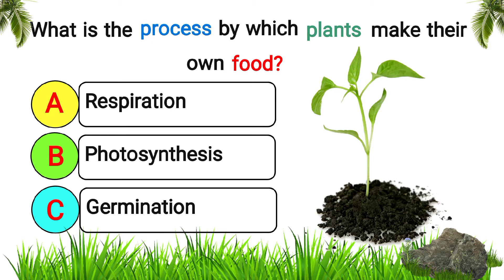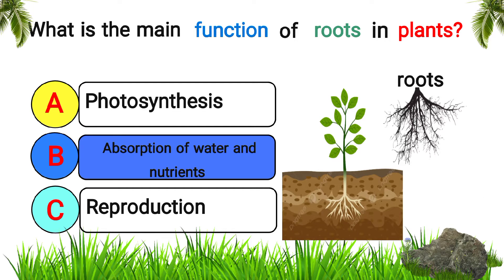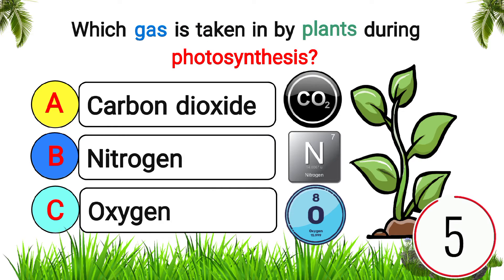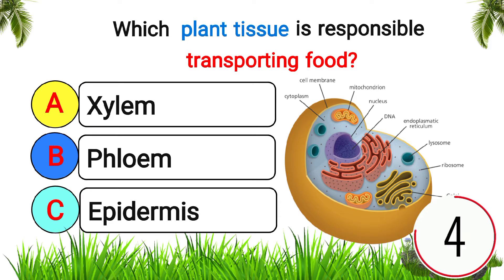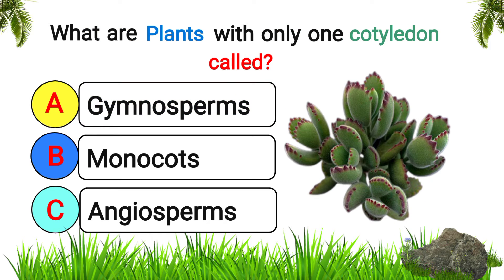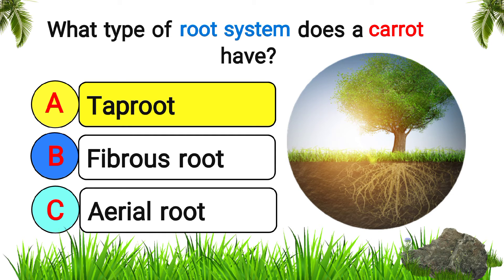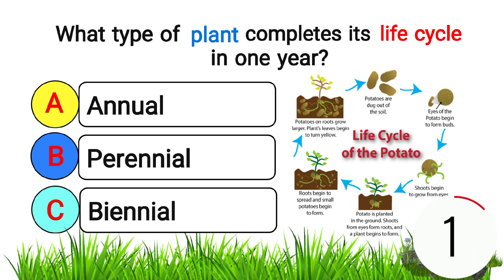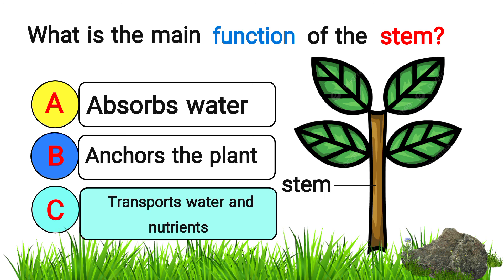🌱 Ultimate Plant Quiz | General Knowledge About Plants | Fun Science Trivia 🌿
🌱 Ultimate Plant Quiz | Fun Science Trivia | General Knowledge About Plants 🌿Are you ready to test your knowledge about plants? This fun and educational plant quiz will challenge your understanding of botany, photosynthesis, plant life cycle, medicinal plants, and more! From the tallest trees to the smallest herbs, explore amazing plant facts that will boost your general knowledge and science trivia skills.

✅ What you’ll learn in this quiz:

Interesting facts about plants 🌱

The role of photosynthesis in plant growth 🌞

Unique and rare plant species 🌺

Fruits, vegetables, and their botanical names 🍎

📢 Join the fun and challenge yourself now!

High-Ranking Quiz & General Knowledge Tags:

Plant general knowledge quiz
Fun plant trivia questions
Science quiz about plants
Ultimate botany quiz
Photosynthesis trivia
Biology quiz for students
Medicinal plants general knowledge
Nature and environment quiz
Science fun facts quiz
Hardest plant quiz questions
Educational quiz about plants
General knowledge test on botany
Green world quiz challenge
Famous trees and plants trivia